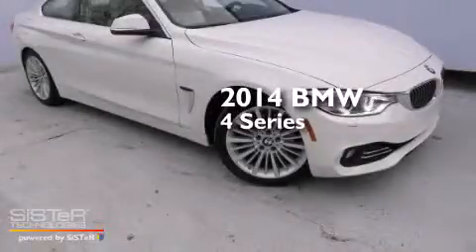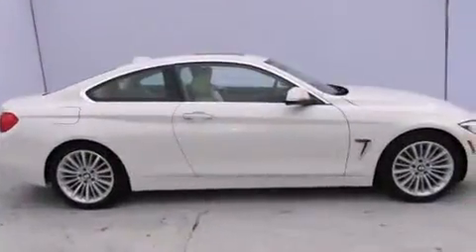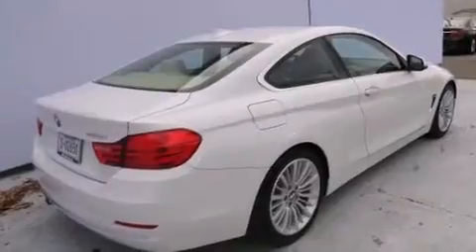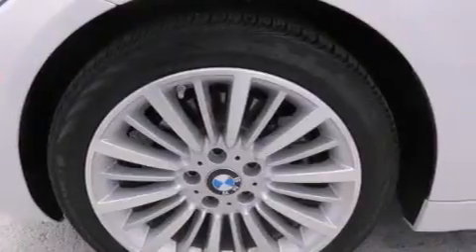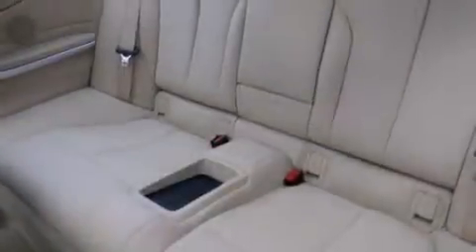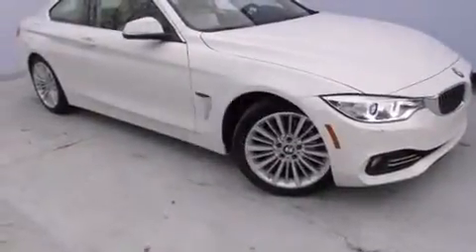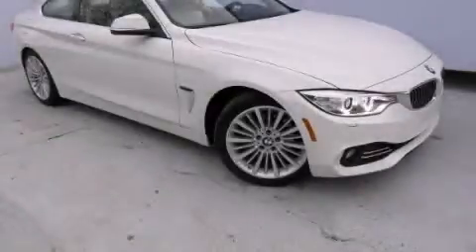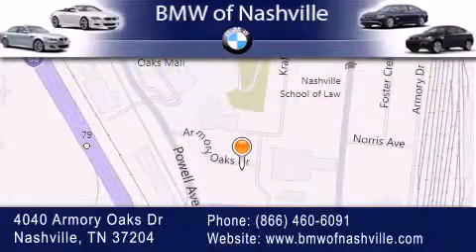2014 BMW 428i Nashville TN 37204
We've been honored to serve the Nashville TN area , we promise that your experience at our dealership will exceed your expectations ! Year : 2014 Make : BMW Model : 428i Engine : 2.0L I-4 cyl Trans . : 8 speed automatic Exterior : Alpine White Miles : 1,375 Interior : Venetian Beige BMW of Nashville 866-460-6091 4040 Armory Oaks Drive Nashville , TN 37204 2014 BMW 428i Nashville TN